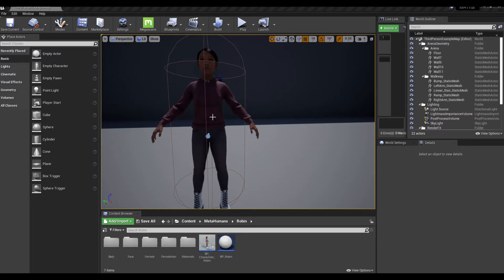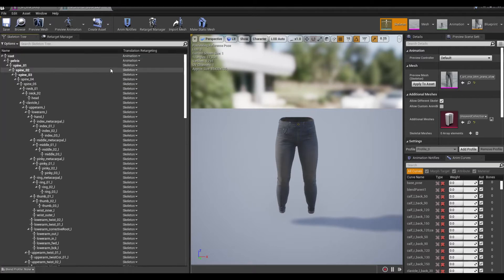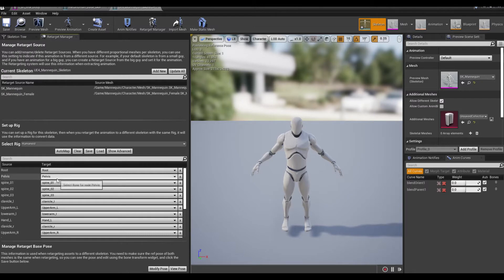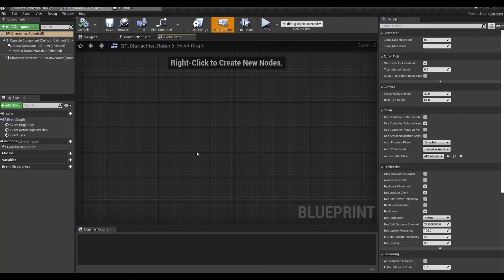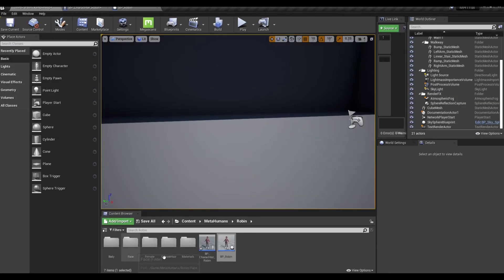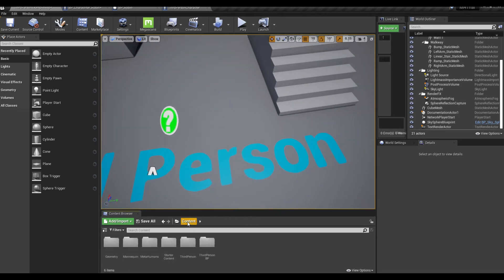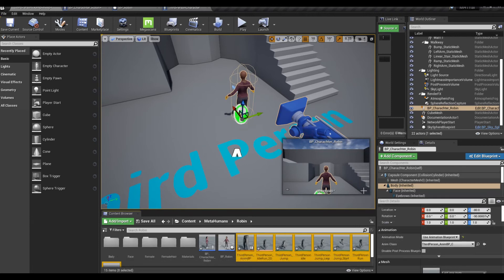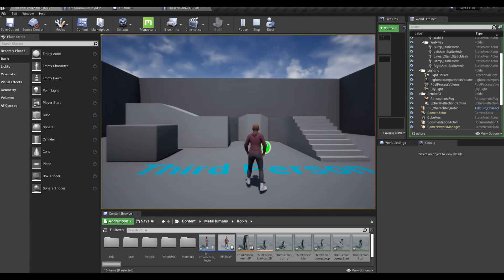Animate MetaHuman to Walk and Run Like a Mannequin in Unreal (Easy 10 minute Tutorial)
10 minute Animate Metahuman to Third person Mannequin in Unreal Engine

Easy to follow transfer Metahuman transfer to third person